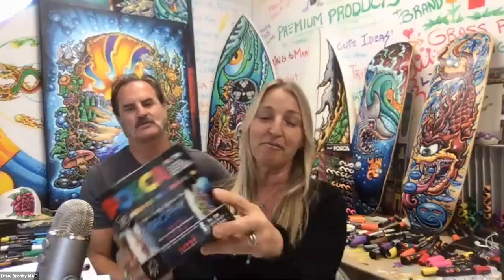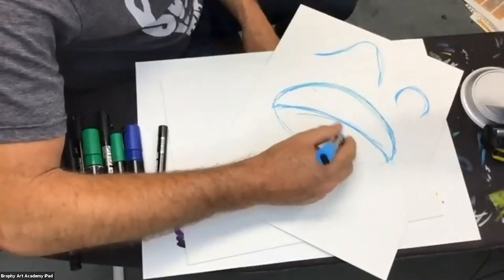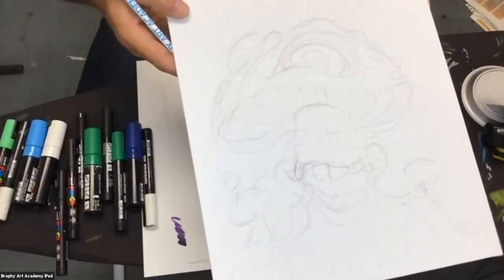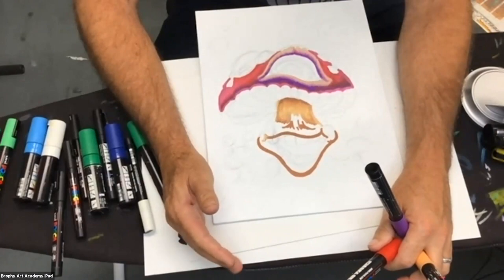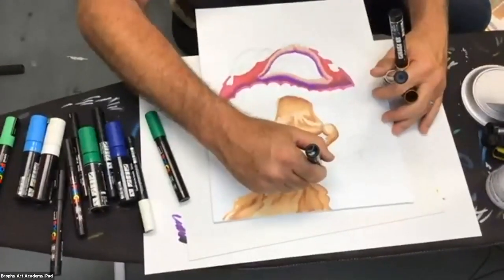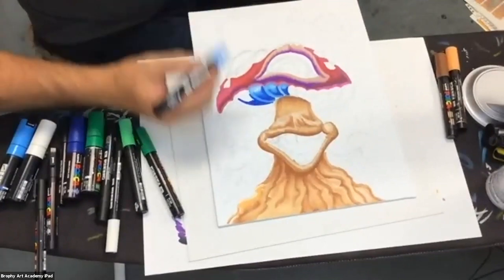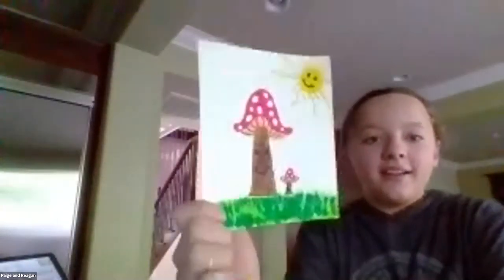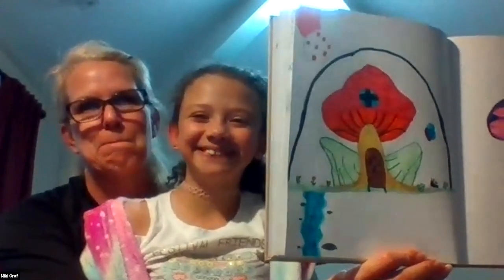Posca Paint Party with Drew Brophy - painting Happy Mushrooms!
Replay of a LIVE Posca Paint Party 04/20/20 PAINT HAPPY MUSHROOMS with Drew Brophy! (Buy POSCA Paints

Paint along with us! SUPPLIES NEEDED:
1.) Posca Paint Pens of course!
Or use anything to paint with.
2.) A surface
 to paint on (canvas, rock, skateboard deck, wood, etc.)
3.) A pencil and sketchbook.

Thank you to Tunnel Vision for allowing use of their music for the intro.